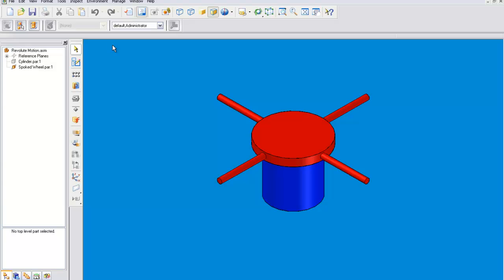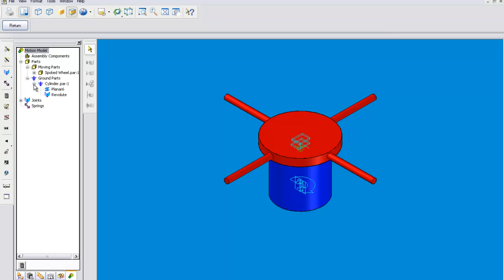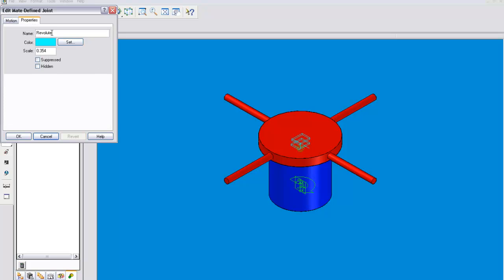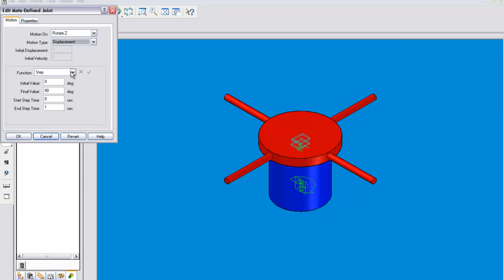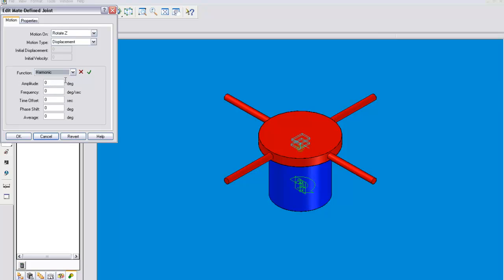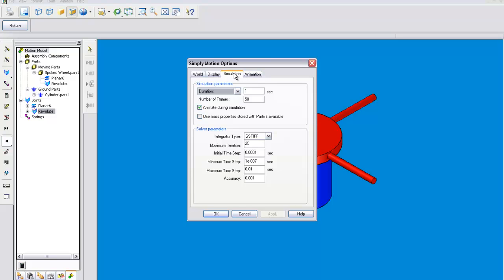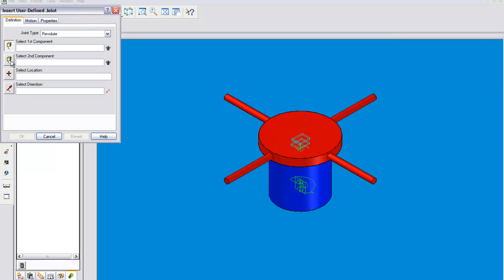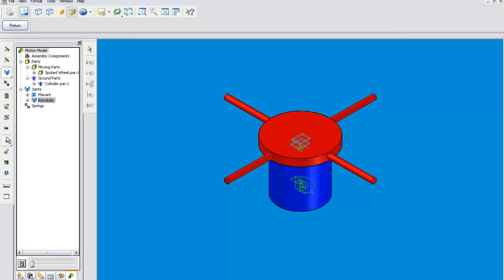Intro to Motion in Solid Edge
By Leo St. John at Chippewa Hills HS